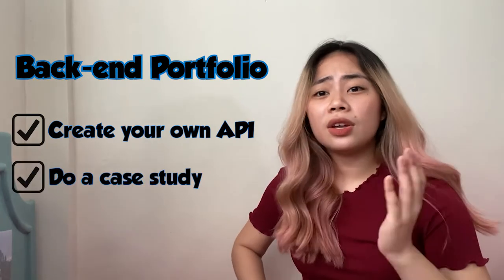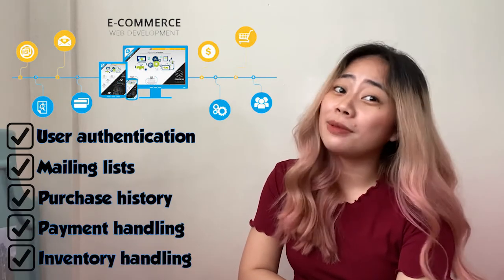ACM Kickstarter: Front-end and Back-end Applications and Tips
Now that we've familiarized ourselves on how websites are done, it's time to learn how to apply these learnings to our future projects.
(Part 2, Play)

Watch and learn with iTam Maegan Gabriana on YouTube and Facebook as she tackles their application, as well as gives us some tips regarding these two sides of web development.